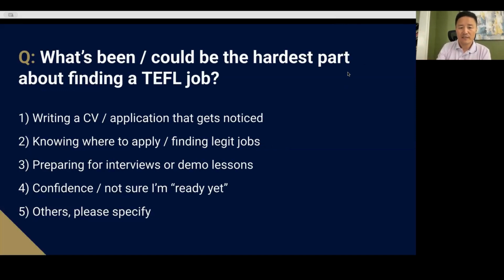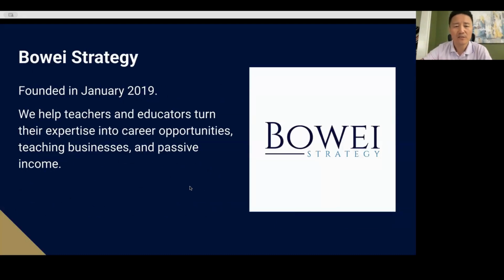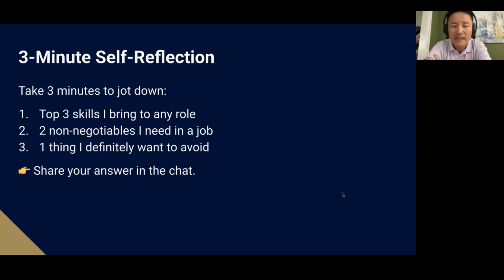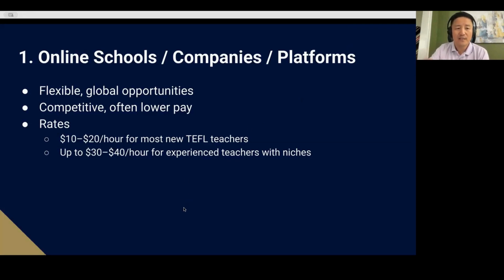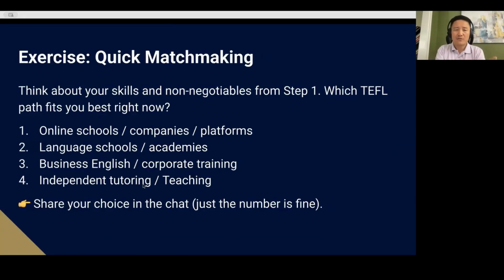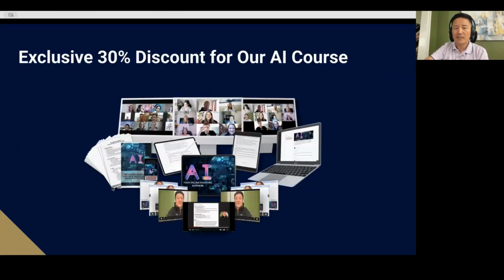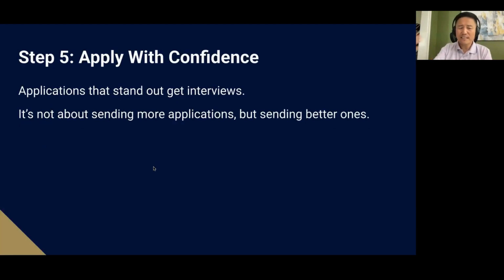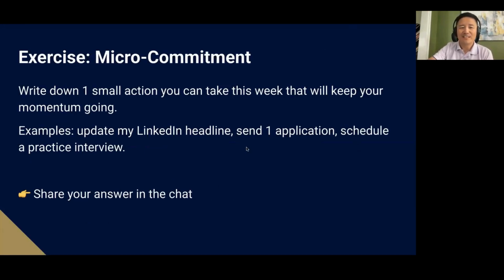How to Get a TEFL Job Fast: 7 Proven Steps | Webinar with James Liu, TEFL Institute of Ireland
Land your next TEFL job with our 7 step system.

Join TEFL expert James Liu in this webinar on finding your next TEFL job the right way.

Perfect for both first time and experienced teachers!